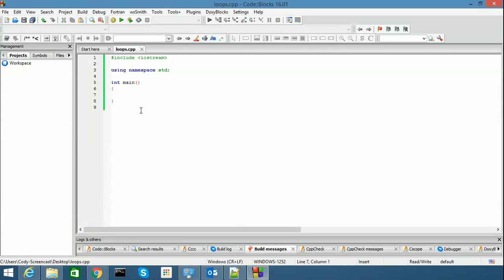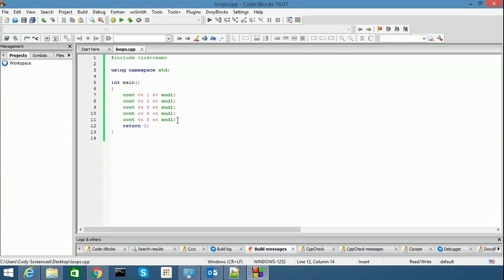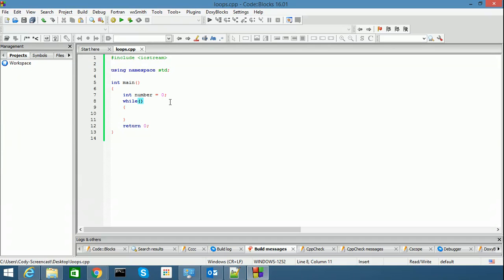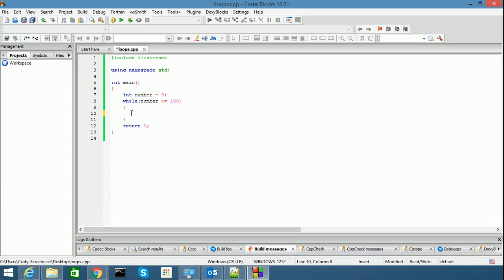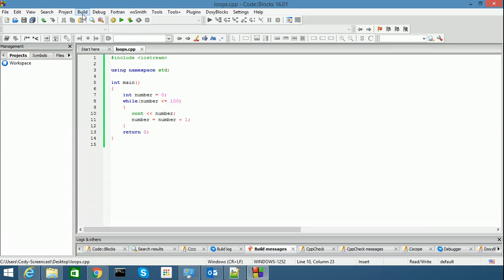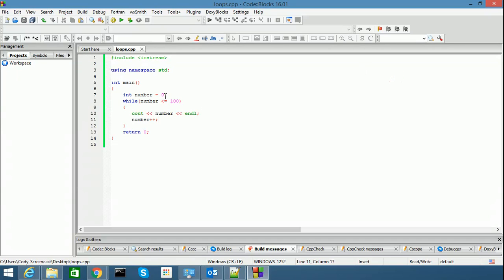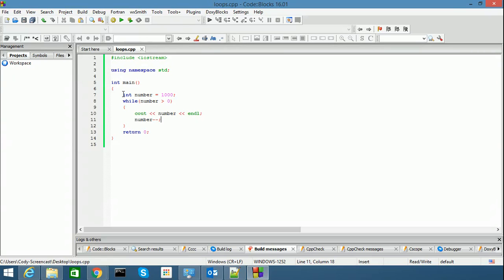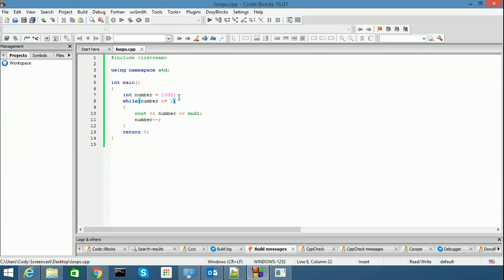While Loops - C++ Programming Tutorial 7